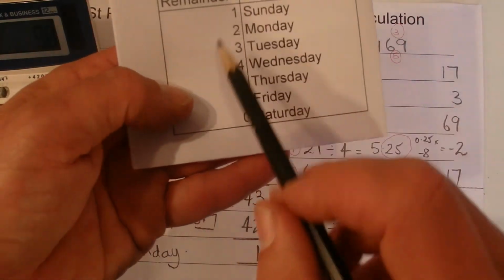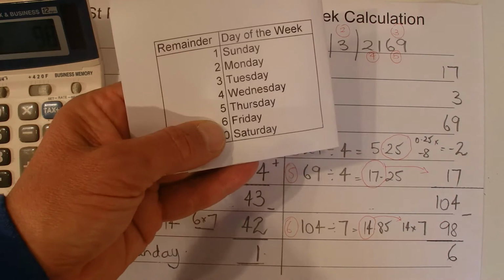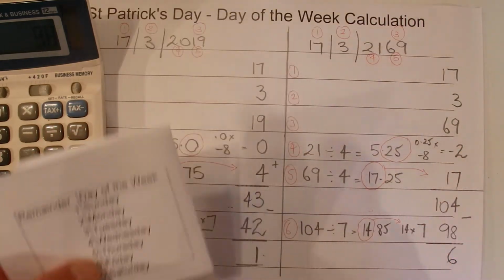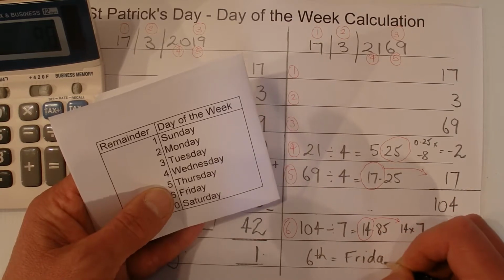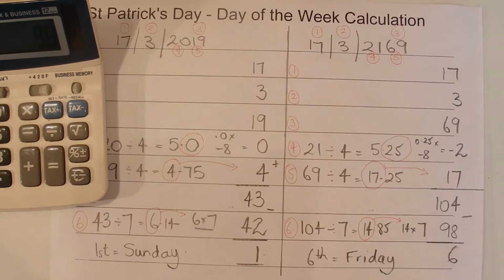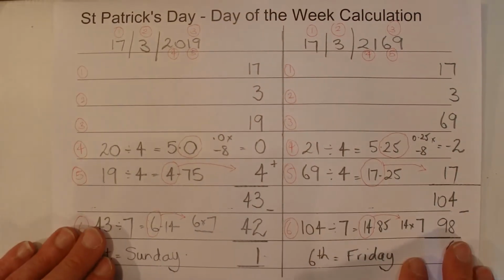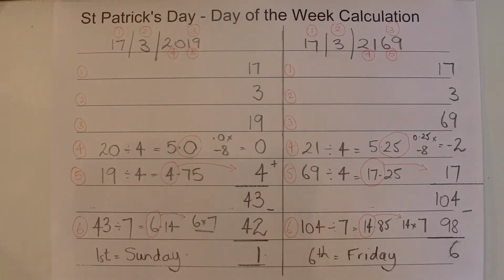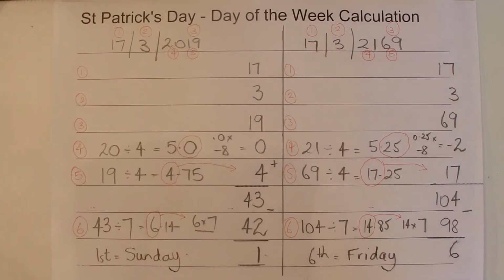How to Calculate the Day of the Week for St Patrick's Day in any Year - Tutorial - Easy Formula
Here is a simple formula to calculate the day of the week for St Patrick's Day for any year. Watch my video for all the details. St Patrick's Day is the national day for the Irish all around the world and falls on the 17th of March each year.  This means that St Patrick's Day can be on any one of the seven days of the week (i.e. Sunday to Saturday) in any year.  My formula can accurately determine which day of the week St Patrick's Day will fall on in any year that you choose..